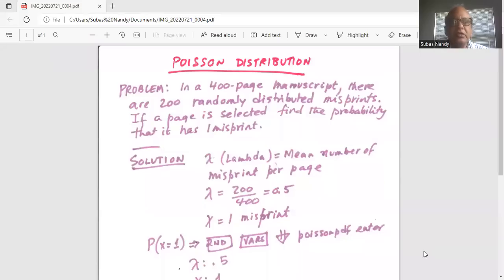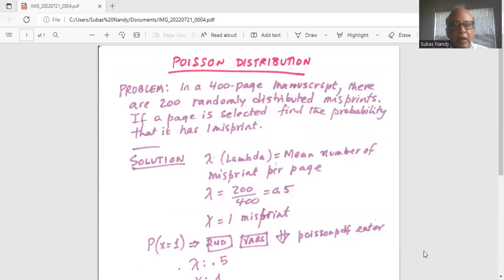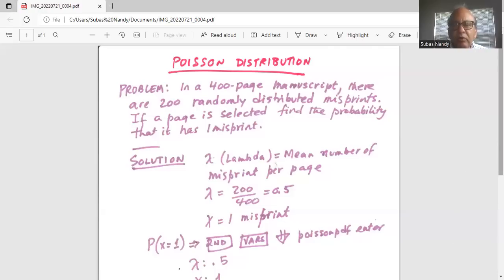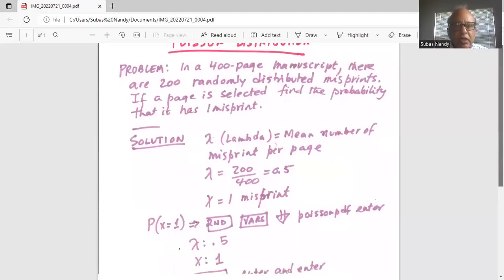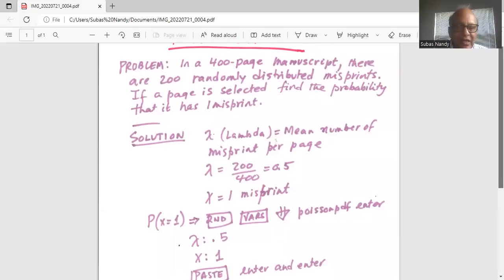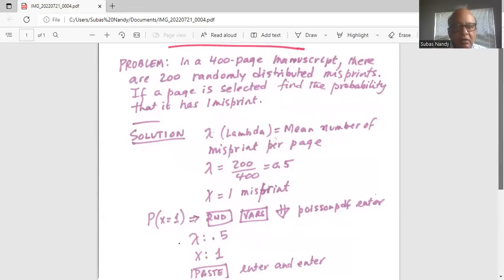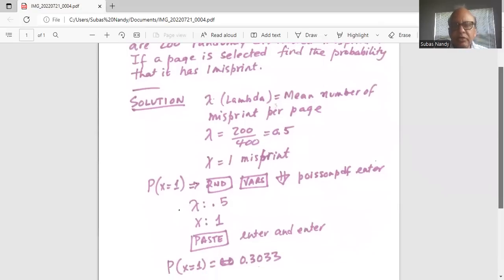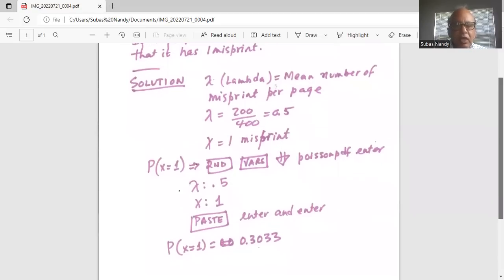Poisson Distribution - 2